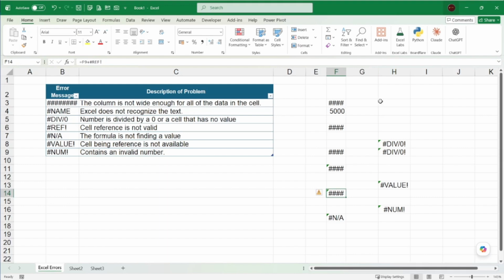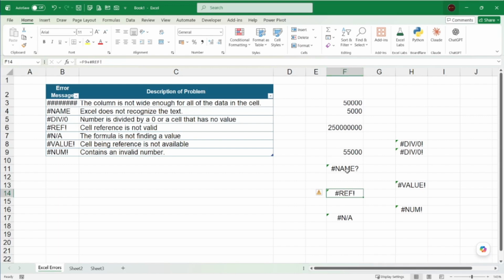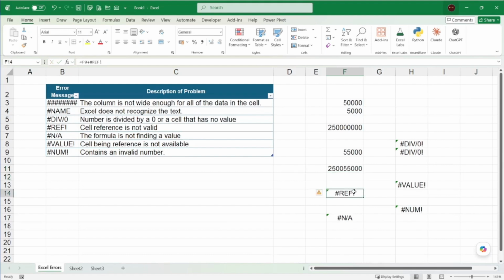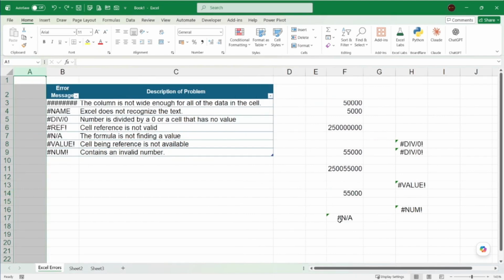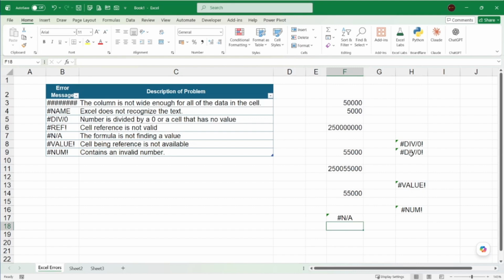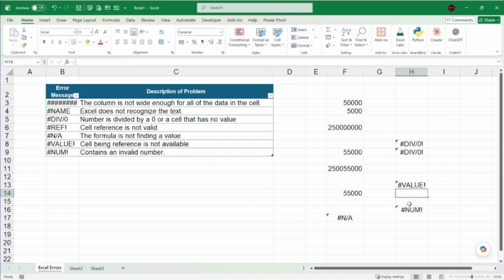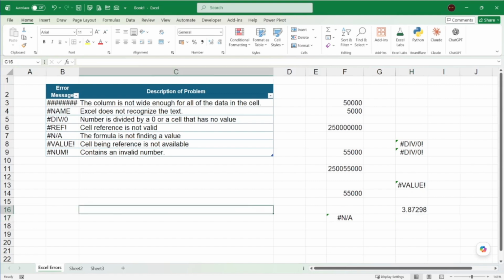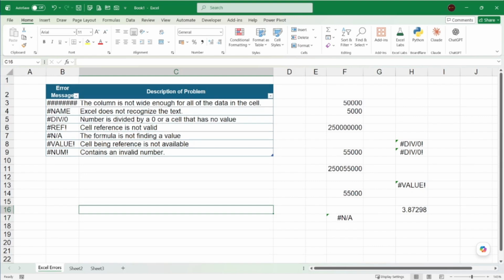5 ❌ Excel Error Messages Decoded — Don't Panic! Grade 10 CAT Excel Tutorial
Seeing strange error messages like DIV/0!, REF!, or VALUE! in Excel? Don't panic! In this quick Grade 10 CAT lesson, you'll learn what the most common Excel error messages mean and, more importantly, how to fix them.

Excel errors aren't as scary as they look — they're simply clues that help you identify and correct problems in your spreadsheet. By the end of this video, you'll be able to troubleshoot common spreadsheet errors with confidence.

📚 In this video:
✅ What means and how to fix it
✅ Understanding the NAME! error
✅ Fixing DIV/0! (Divide by Zero)
✅ How REF! errors happen
✅ What causes N/A errors
✅ Solving VALUE! errors
✅ Understanding NUM! errors
✅ Quick troubleshooting tips for Excel formulas

🎯 CAT Topic Coverage:
• Error Indicators
• DIV/0!

This lesson is perfect for Grade 10 CAT students, teachers, and anyone learning Microsoft Excel. Mastering error messages is an essential skill for tests, practical assessments, and real-world spreadsheet work.

💡 Quick Tip: Every Excel error message tells a story. Once you understand the message, fixing the problem becomes much easier!